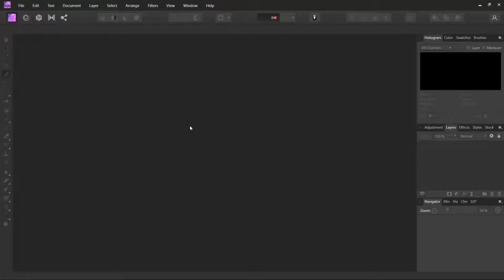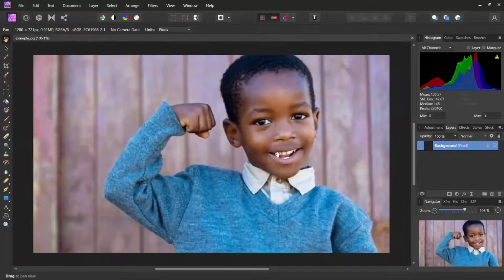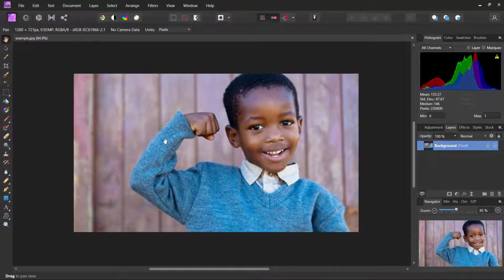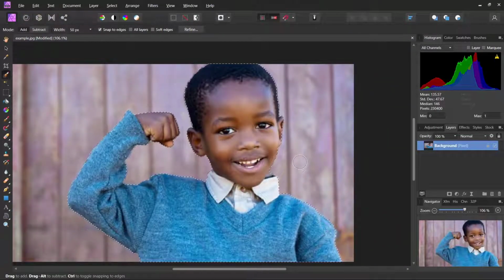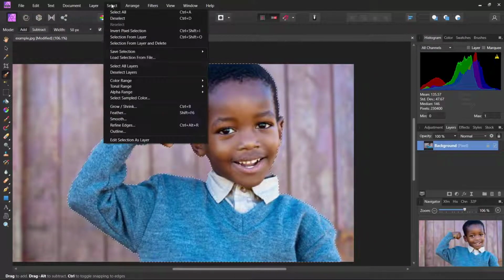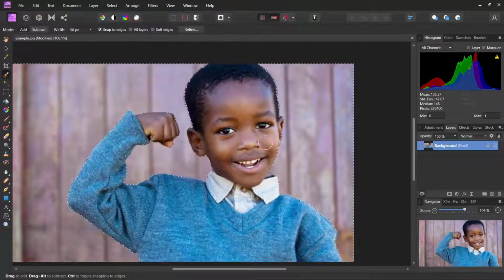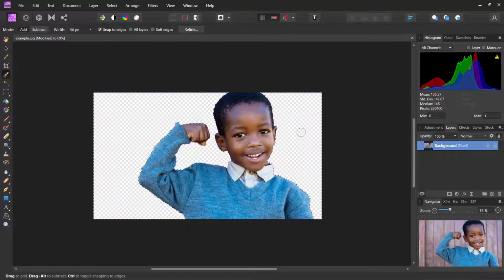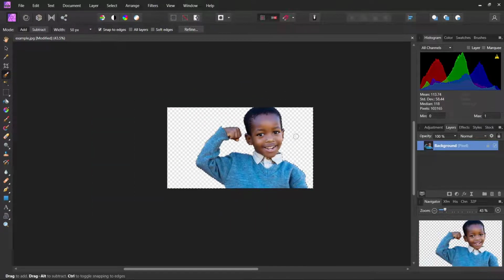Affinity Photo How To Cut Out Object Tutorial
Learn affinity photo basic tutorial for beginner as photoshop alternative software how to cut out object